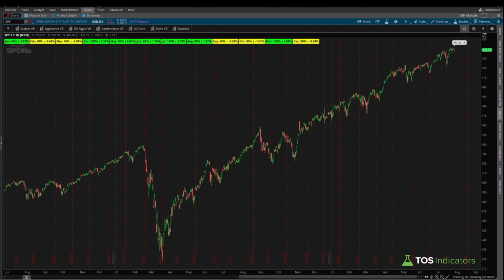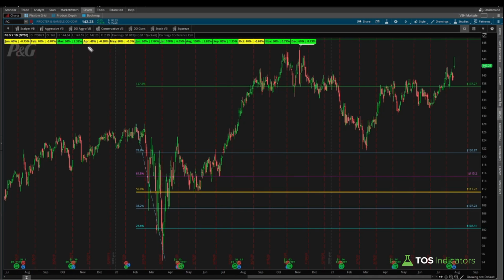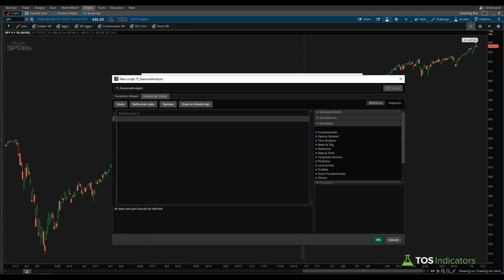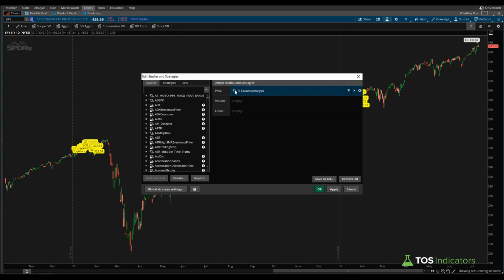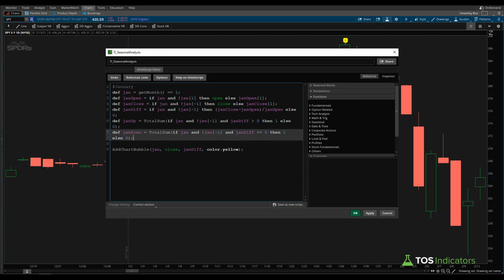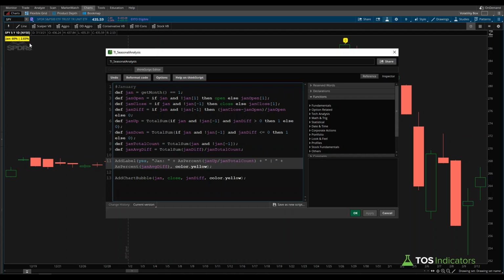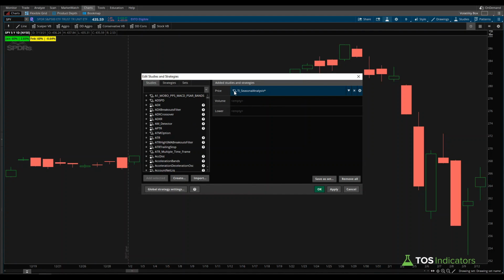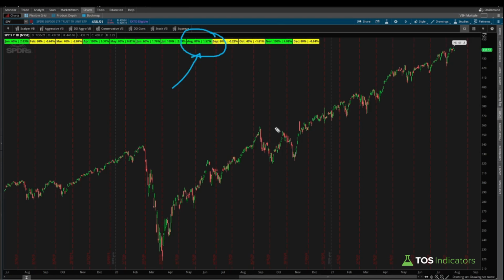Build a Seasonal Analysis Indicator for ThinkOrSwim in Under 25 Minutes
In under 25 minutes, we'll build a Seasonal Analysis indicator to identify recurring patterns and tendencies in your favorite stocks, ETFs, and futures.

⏱️ Here are video timestamps that might come in handy:

0:08 - Demo of Seasonal Analysis Indicator
6:06 - thinkScript Coding
21:59 - Conclusion